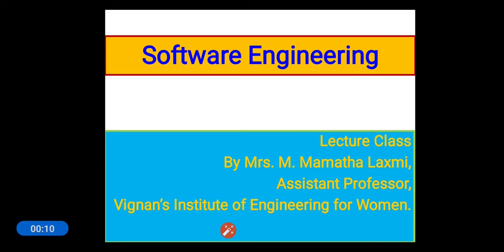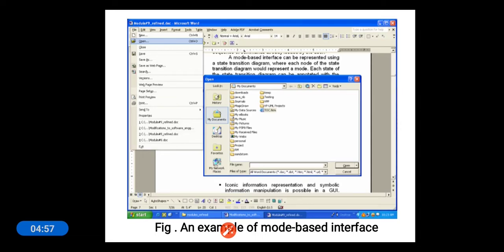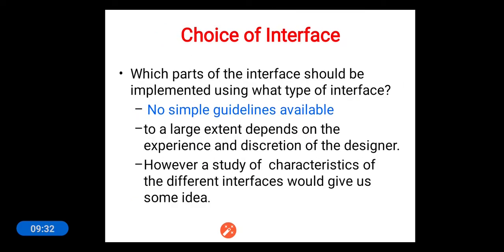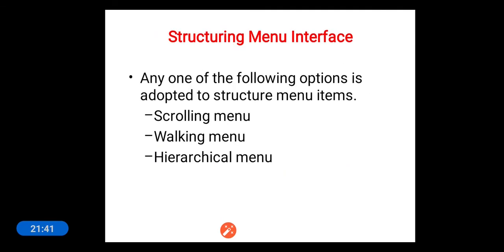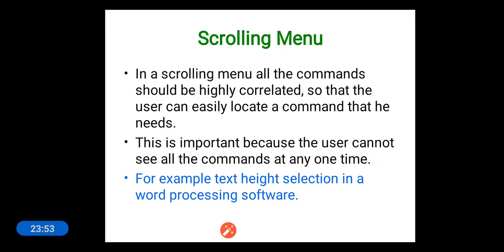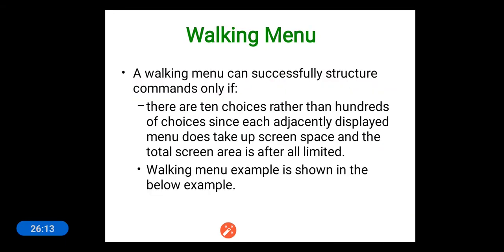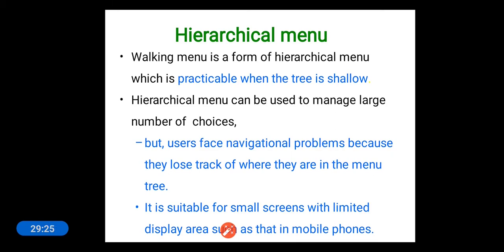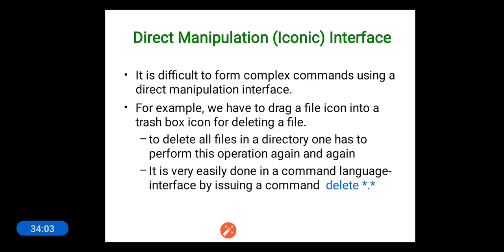SE: User Interface Design Part-2